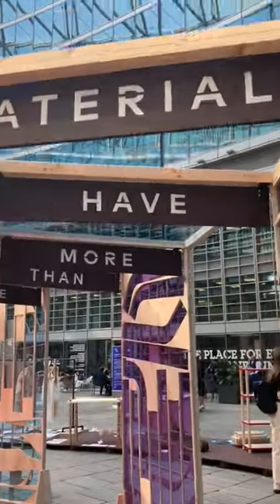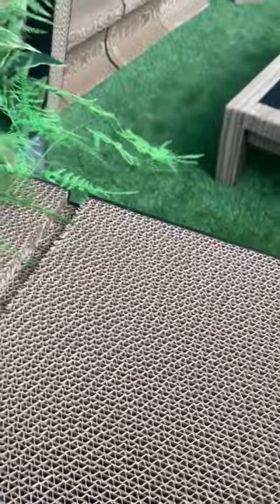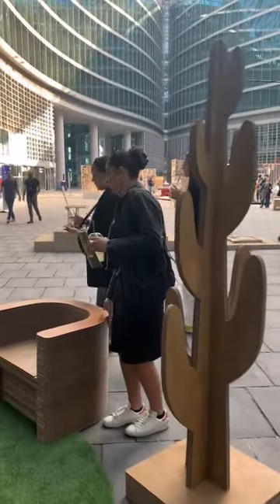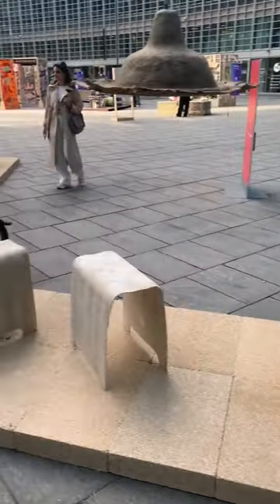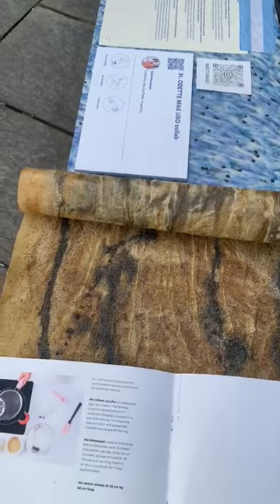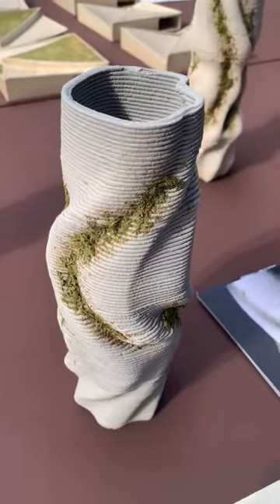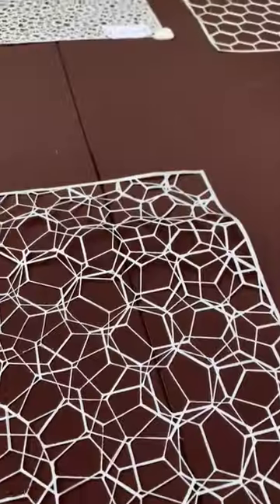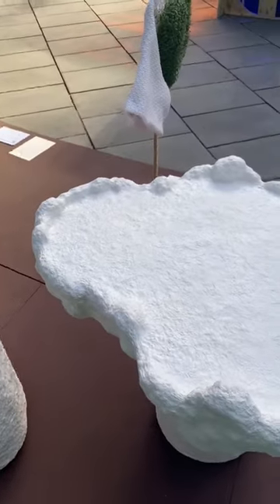📍The Milano Design Week of Chiara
We asked some our students to do a vlog of their Design Week. Here's the fifth episode.